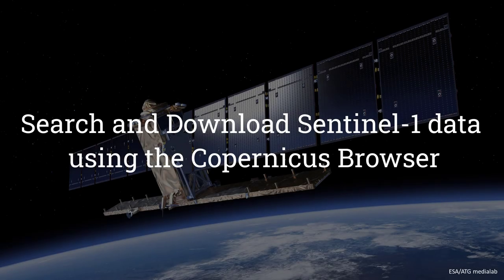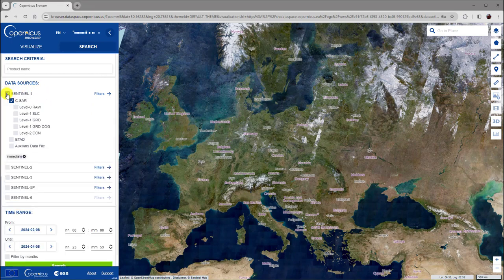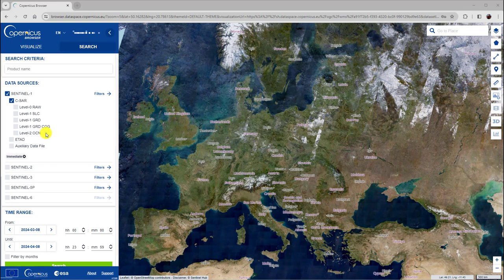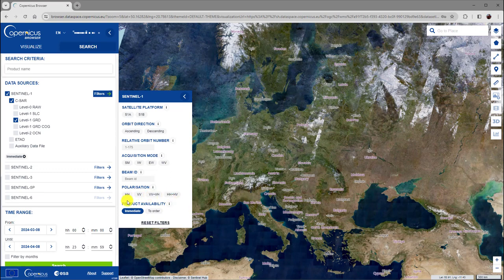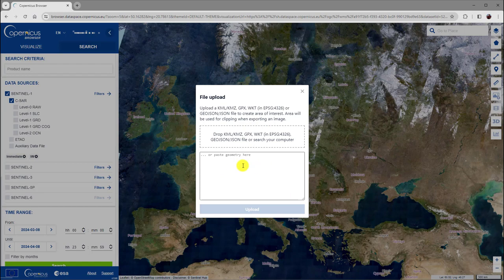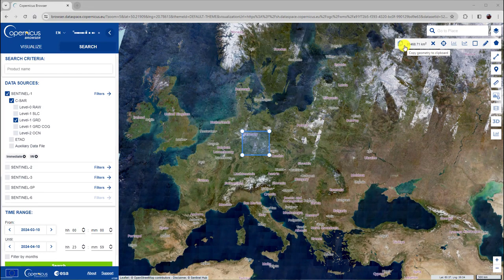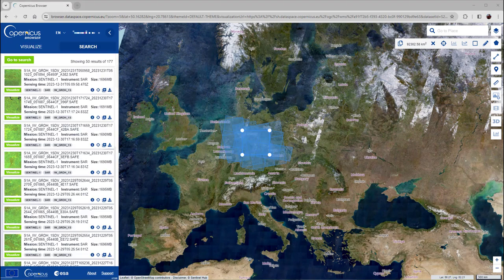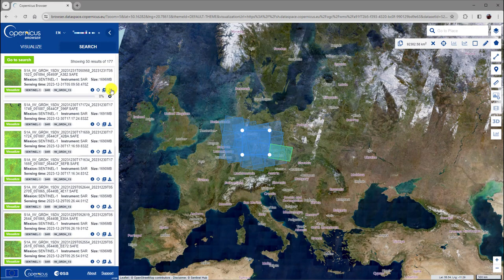Unlock Earth’s Secrets: Download Sentinel-1 Data with Copernicus!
Search and Download Sentinel-1 data using the Copernicus Browser.